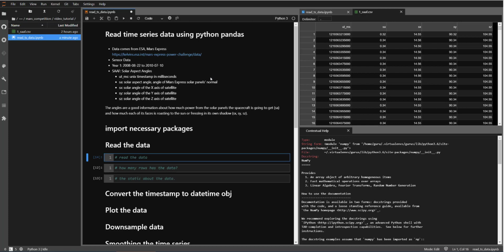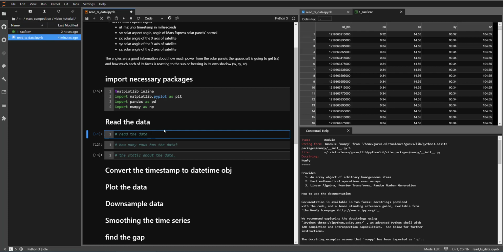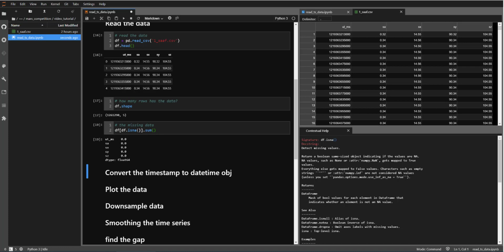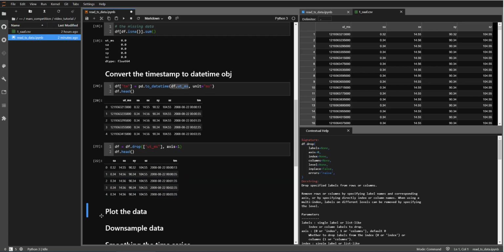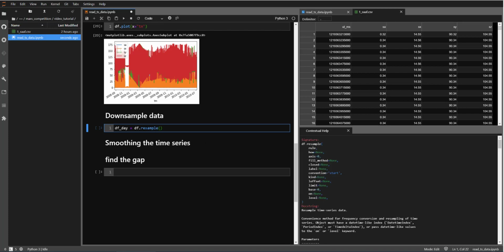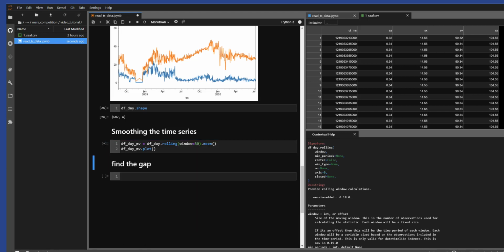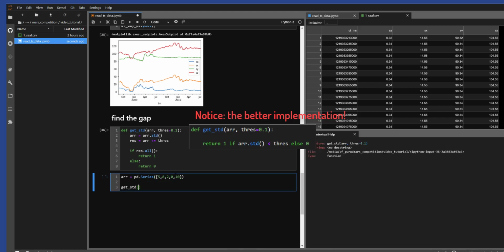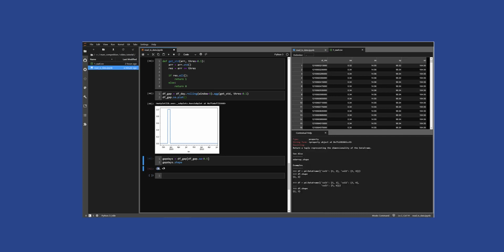How to use python pandas do the basic time series data analysis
Use python pandas plot the time series data, downsample and smoothing the dataset and then find the gap in the timeseries using the aggragation function.